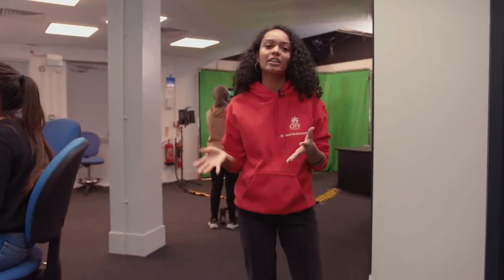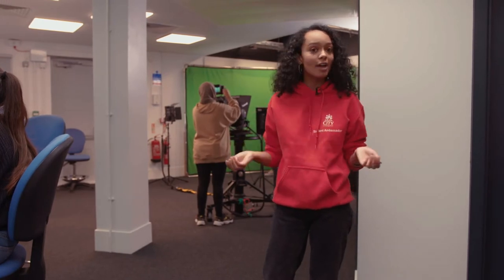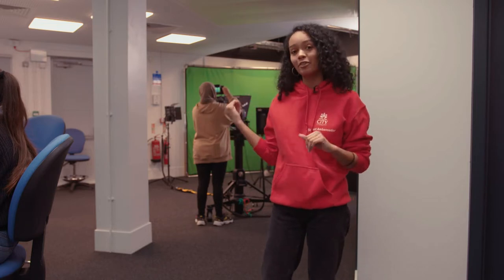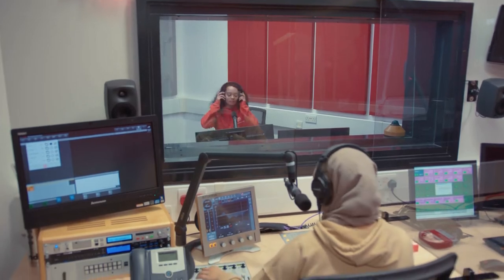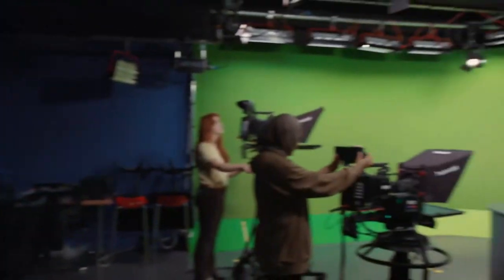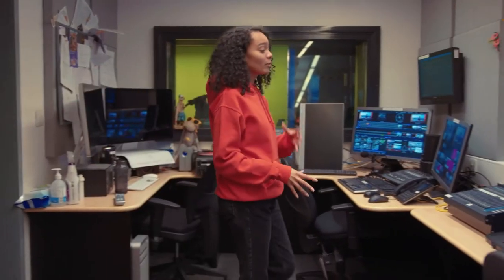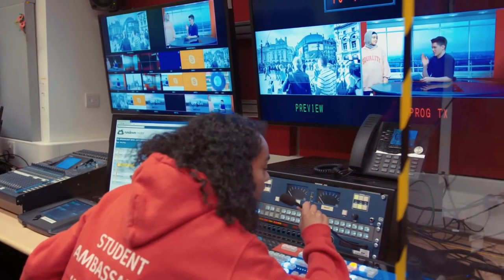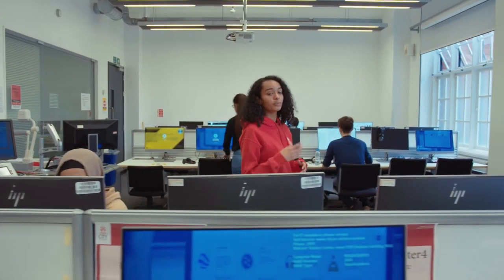City, University of London: Studio Tour: Journalism